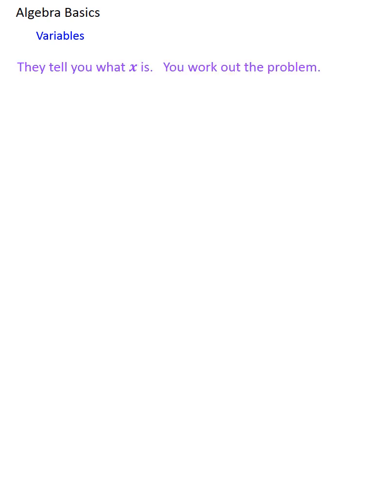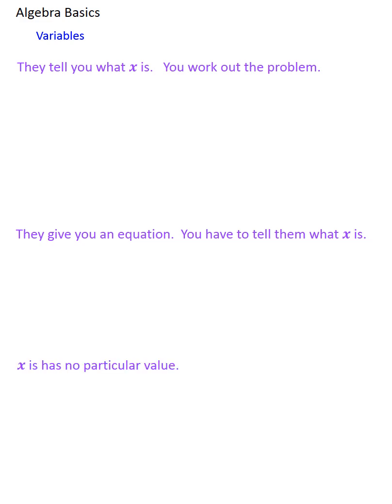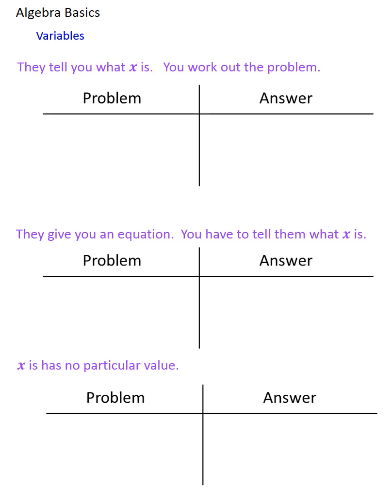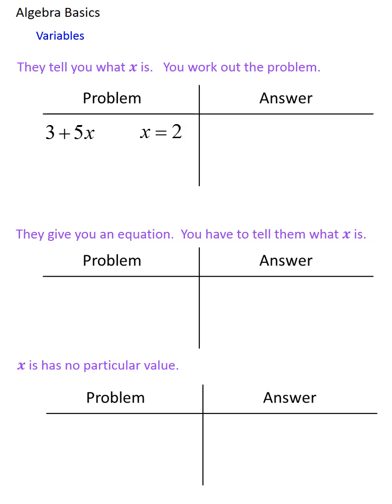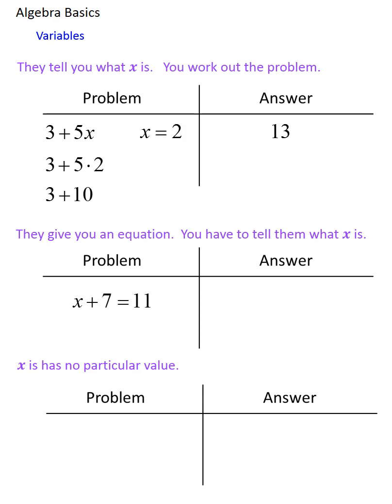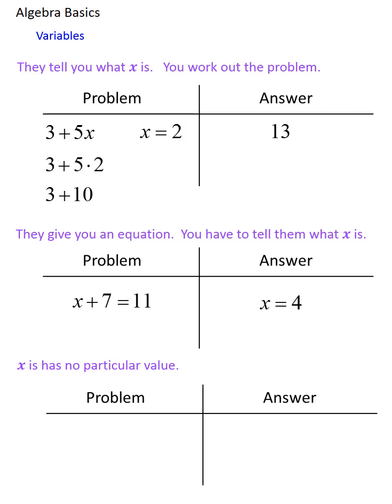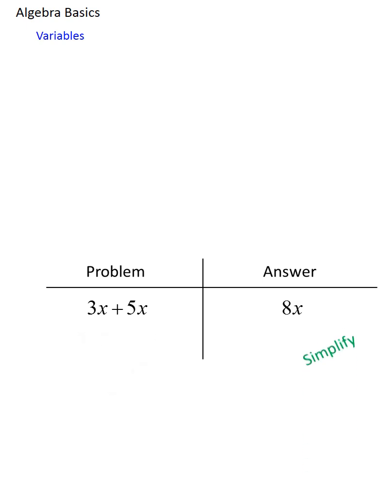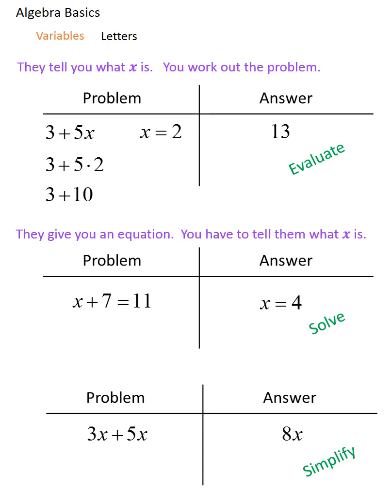algebra basics - 5 of 5 - variables